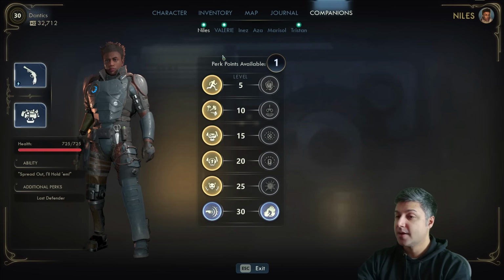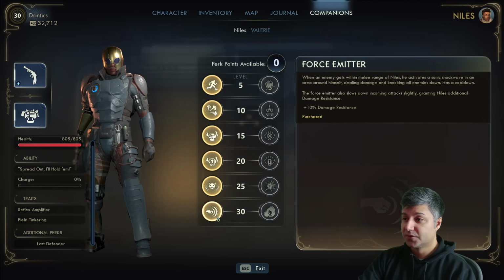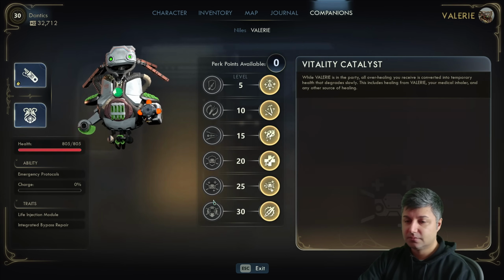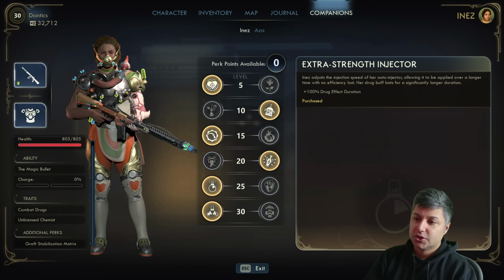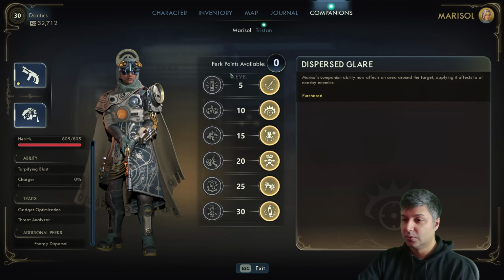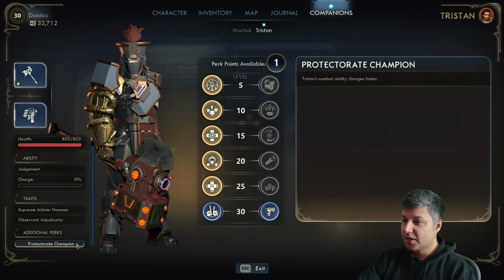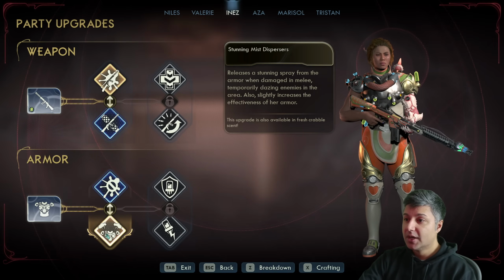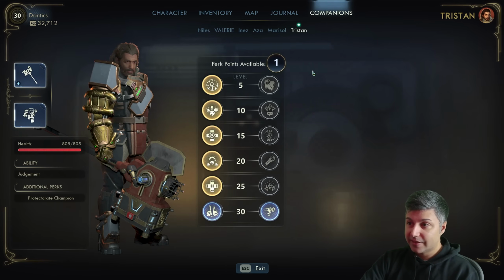The Outer Worlds 2 - All Companions Guide | Abilities, Traits, Perks, Mods (Spoiler Free)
So this video is here to make sure you have the most information when it comes to your companions. Where to get them, their abilities, traits, perks, weapons and armor mods – This will give you the information you need so you can make an informed decision.

00:00 Intro
00:52 Locations
01:27 Companions Overview
02:31 Niles
11:06 Valerie
18:42 Inez
27:22 Aza
34:11 Marisol
43:11 Tristan
52:20 Their Mods
01:01:04 Summary